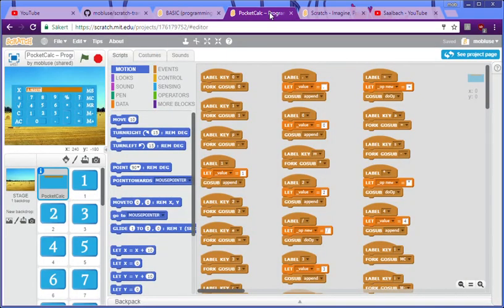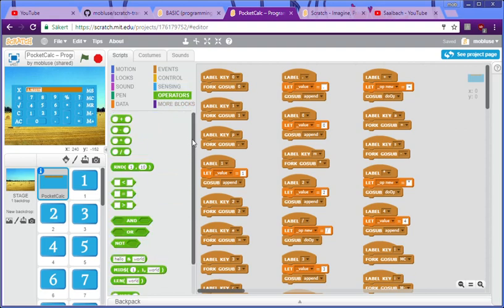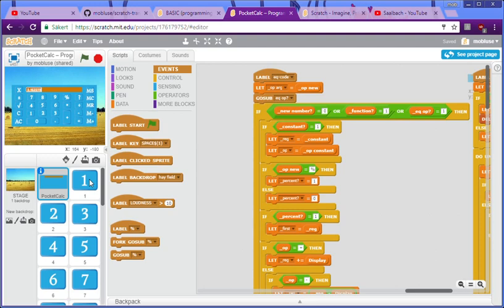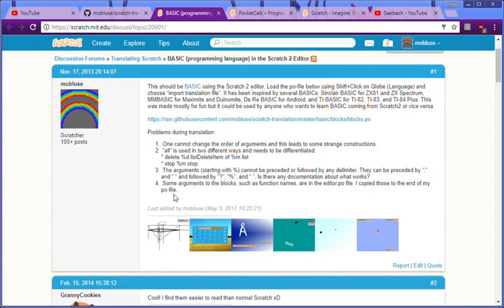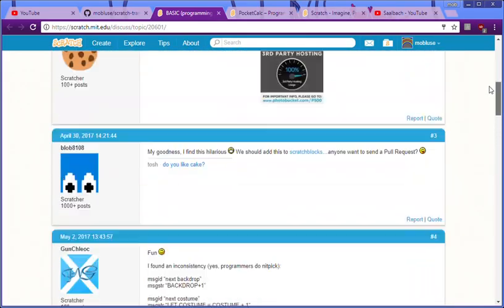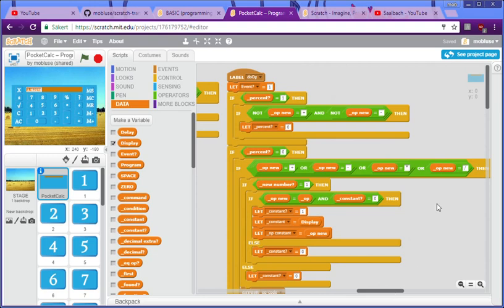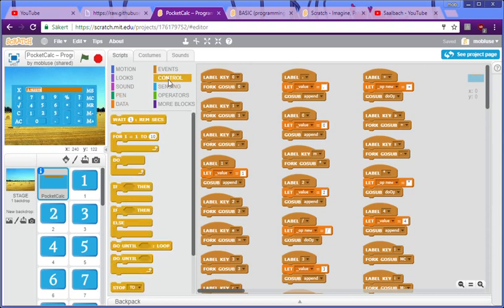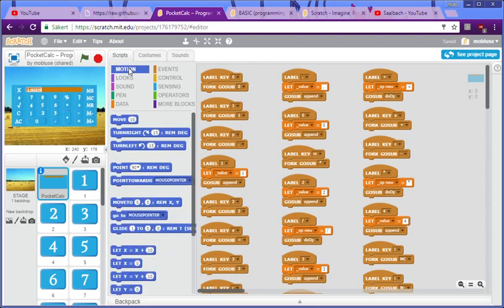BASIC Programming Language in the Scratch 2 Editor & Alpine Skiing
This should be BASIC using the Scratch 2 editor. Load the po-file below using Shift+Click on Globe (Language) and choose “import translation file”. It has been inspired by several BASICs: Sinclair BASIC for ZX81 and ZX Spectrum, MMBASIC for Maximite and Duinomite, De Re BASIC for Android, and TI-BASIC for TI-82, TI-83, and TI-84 Plus. This was made mostly for fun but it could be used by anyone who wants to learn BASIC coming from Scratch2 or vice versa.

Problems during translation:
 One cannot change the order of arguments and this leads to some strange constructions.
 “all” is used in two different ways and needs to be differentiated:
* delete %d.listDeleteItem of %m.list
* stop %m.stop
 The arguments (starting with %) cannot be preceded or followed by any delimiter. They can be preceded by “:” and “ ” and followed by “?”, “%”, and “ ”. Is there any documentation about what works?
 Some arguments to the blocks, such as function names, are in the editor.po file. I copied those to the end of my po-file.

The project that is shown:
"PocketCalc – Programmable Pocket Calculator"